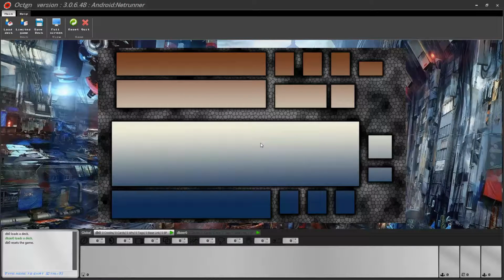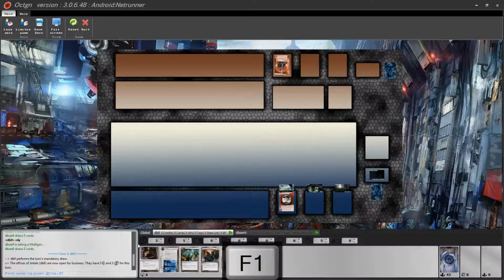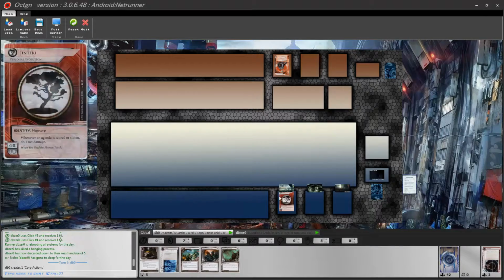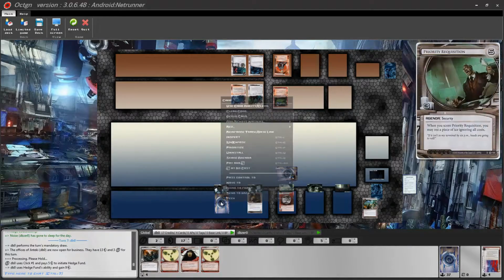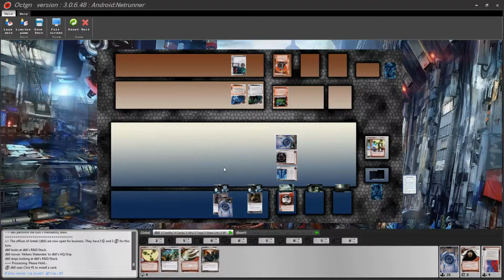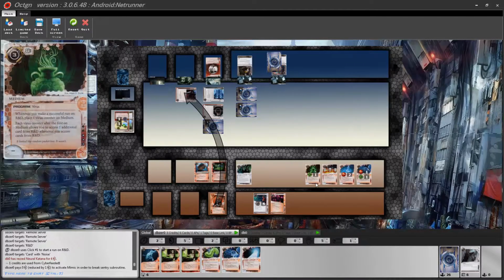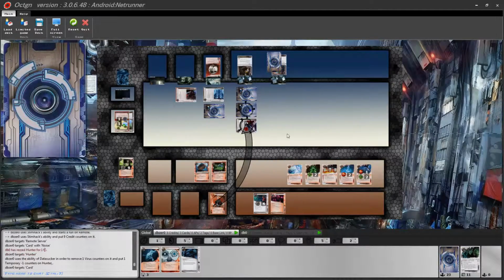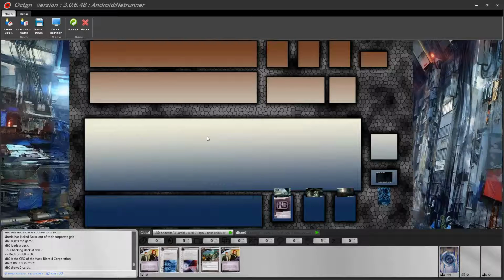OCTGN Tutorial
This is a video that explains how to use OCTGN efficiently to play Android:Netrunner online. It starts from the basics, of explaining the GUI and basic actions, and goes on to explain the most optimal way to play with examples and in depth explanation.

Constructive Criticism welcome!

(This video was made in v2.1.11)